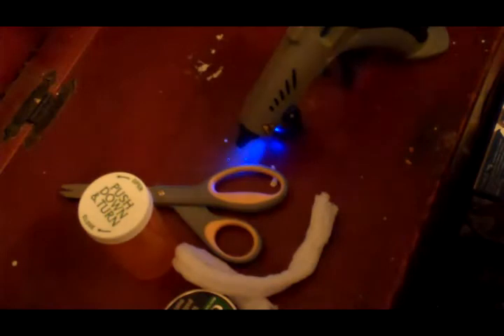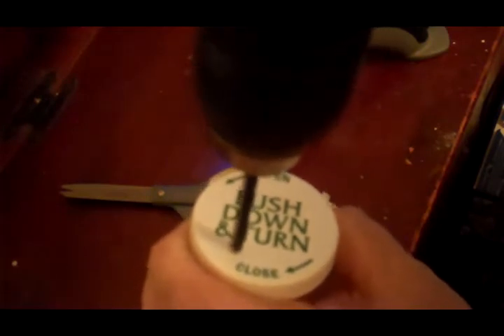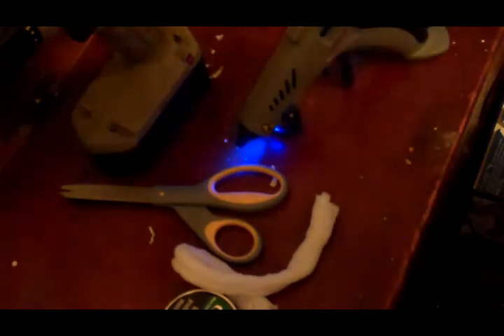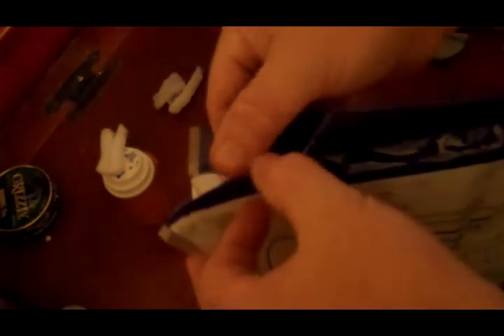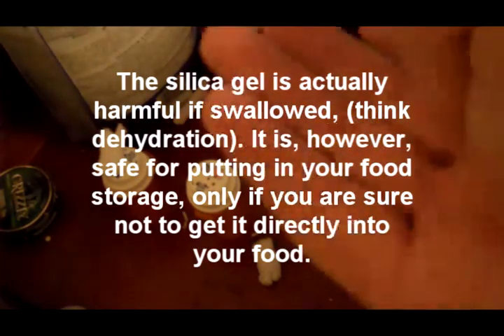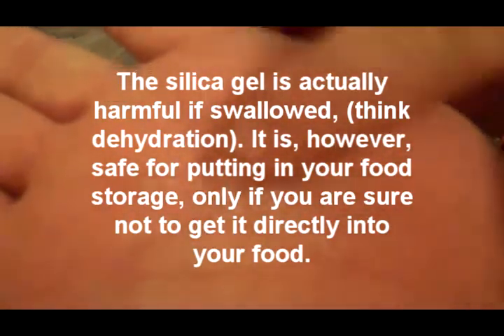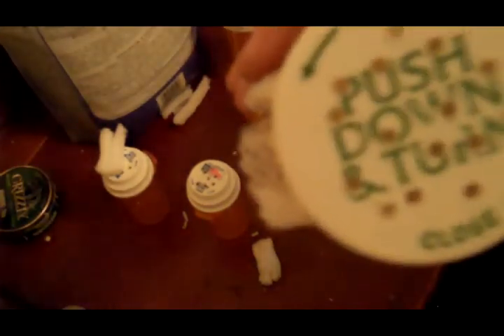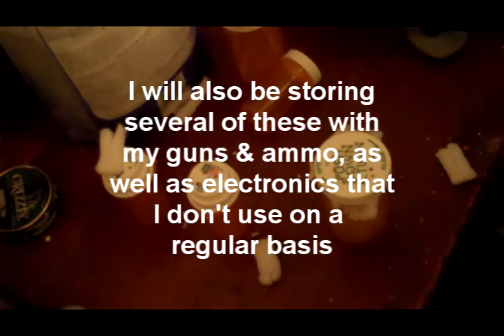Making Homemade Dessicants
Silica Gel
The most common ways to find bulk silica gel is either with the "crystals" that are added to cat litter, or in a craft store with the flower drying supplies.